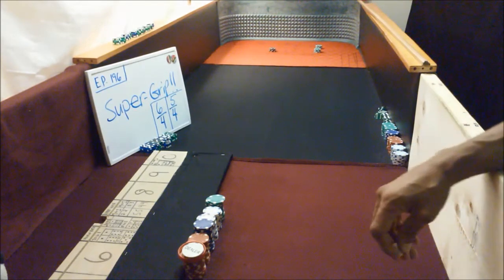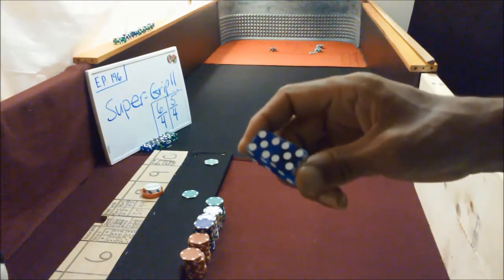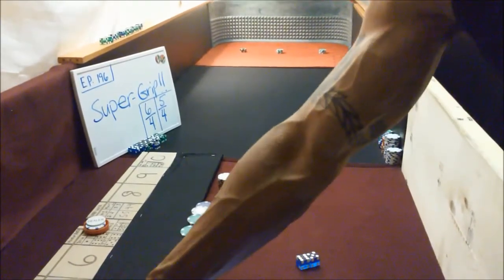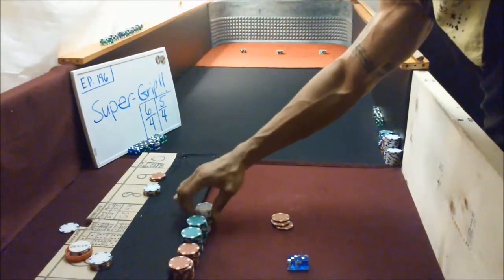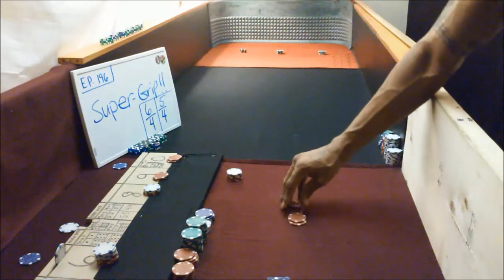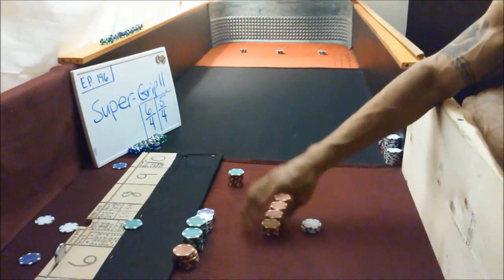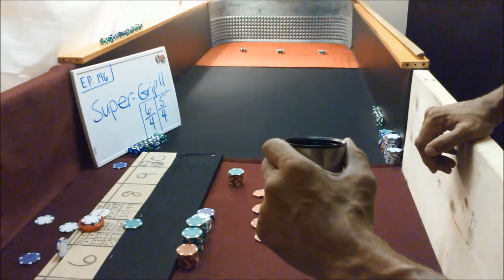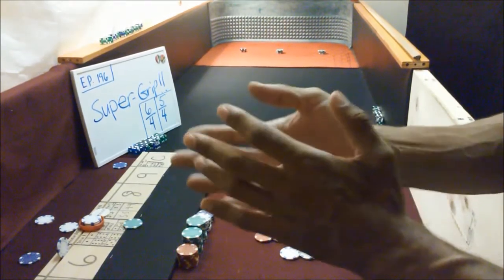Craps Dice game control sets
Craps Dice game control sets , Dice control Throw,
Ep 196  Low Rolls Tips BIG MONEY , Super Grip , Craps Table , craps table rules,  craps strategy, craps odds
dice control sets, controlled dice shooting, setting dice combinations
Dangerous Arm @DangerousArm1

SL1 position  ( 9ft out )
Dangerous Arm Craps
Craps Dice Control is not easy but if you are willing to put the time in you can attain a skill that will pay your bills for life.
Dice control is to some conspiracy but to others in the know it is a HIDDEN GEM that once you have developed it no one can take it away. All you will need is a local casino or casino's, a bank roll , the correct time to go, mental Focus, and a strong will, Big Kahuna's and discipline cause this is not a game for the squemish. It is a very fun game which to some is very addictive.
Self Control which is another thing you will need to be a consistant winner at Craps. There are few elite that will let you in on very deeply kept SECRETS of Dice Control.
You have made it friend this is the STATION/ CHANNEL for Hard Core ADVANTAGE DICE CONTROL, for YOU to become a winner at the game of craps.
We will be showing many exercises and practices. Make sure to SUBSCRIBE and always SHARE the video's that you like so we can SPREAD these Free video's with any and everyone that plays the GAME OF CRAPS and wants to become winner.
We are not teachers, only HARD CORE ADVANTAGE Dice Controllers / Influencers . So we will talk and give instruction but MAINLY you will get to see an ELITE DICE CONTROLLER roll and talk you through what he is doing. So this way you the viewer can follow along and repeat and practice over and over and over again. What you have seen Dangerous Arm do and you over time can become Dangerous too.
A minimum of 1 hr a day is necessary to become proficient at Dice Control/ Dice Influence.
Oh you want to be like DANGEROUS ARM CK. hmmm, ok what you will need to do is definitely SUBSCRIBE and make sure to hit the BELL for notification so when we release our NEW Episodes you will be notified and wont miss any Episodes. So you've SUBSCRIBED now and Bell for notification, what you need to do is what the video's we show and do the exercise's we show in your practice sessions and you have to:
PRACTICE 3-5 HOURS PER DAY. This is how you will become Dangerous yourself at the Dice, of course you will have to be disciplined, self controlled , Focused , Determined Confident etc.
Then put it all together piece of cake. Sounds easy but it's not but it is very real Dice Control / Dice Influencing of the dice.
Other than Bankroll and not being a GAMBLING ATTIC or have an ADDICTION problem.
It just takes alot of hard work so when you watch our video's keep in mind not to get frustrated if at first you cannot perform like you see in our video's.
Ck Has alot of HOURS in with the dice so he will make things look easy from time to time. With well over 45k DOCUMENTED ROLLS (SRR) Ck has reached a rare level of Dice control so listen up spread the video's and get ready to start winning and wining and winning and winning.
If you have been playing craps for years and just couldnt get over the hump dont sweat it. We have your back over 160 + DICE CONTROL VIDEO'S and well known on the internet credibility. We are not selling Craps winning systems we are only giving you FREE advice from an ELITE Dc/DI so you can become a winner again and again. Craps is very sophisticated and we do not go all the way into some of these crazy betting etc. we show you HOW TO WIN PERIOD. Check it out we will SHOW YOU HOW TO WIN. Craps straight to the point no BS and always FRESH material. The game of Casino Craps has changed for those who know dice control, they now have changed the surfaces OF THE CRAPS TABLEs in the Casino's to make our job as Dice CONTROLLERS more difficult. You can now go to the casino and see dice flying off the TABLE on a regular basis which slows the game down. And which is not Profitable for the CASINO'S. But they now use a bounce type of felt with a small layer of CUSHION MATERIAL underneath that bouncy felt. So what do you get a VERY BOUNCY TABLE so the dice fly off over and over again. (Same dice , different dice)They have done this to SHUT DOWN the Dice Controllers. As a Craps Dice controller you will need to change the surface of your practice table from time to time from HARD SOFT SURFACE to SOFT BOUNCY surface, etc. We want our viewers to have a cool win rate of 80 to 90%. Which is very attainable with DICE CONTROL and Discipline ( not being or getting greedy )

social media.
Keep Rollin & Winning